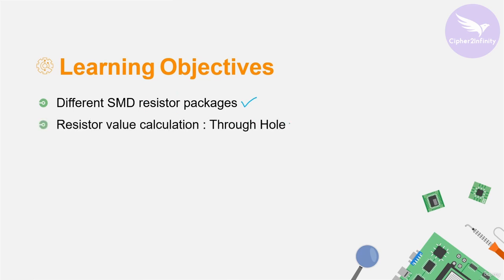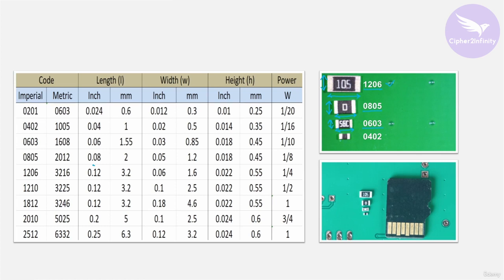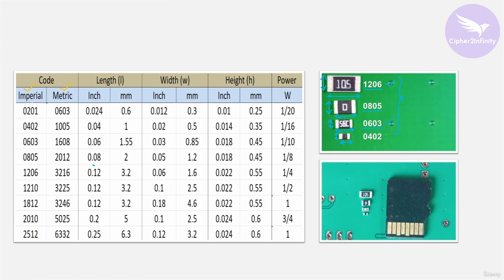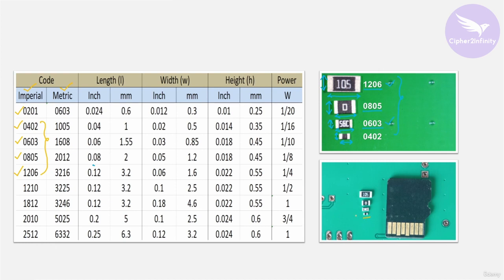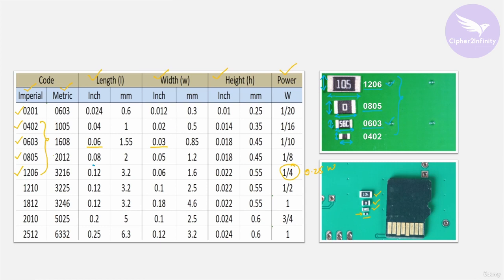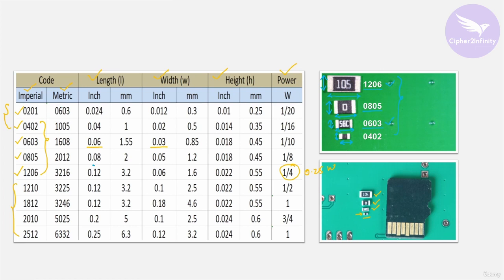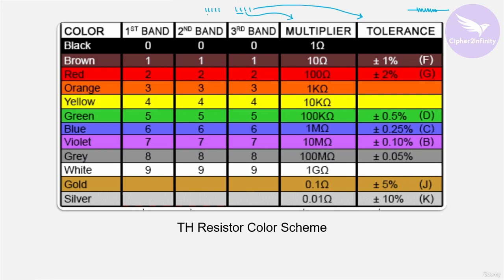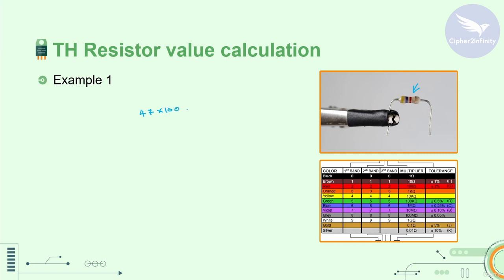Lesson 4: Introduction to Resistors (Part 2)